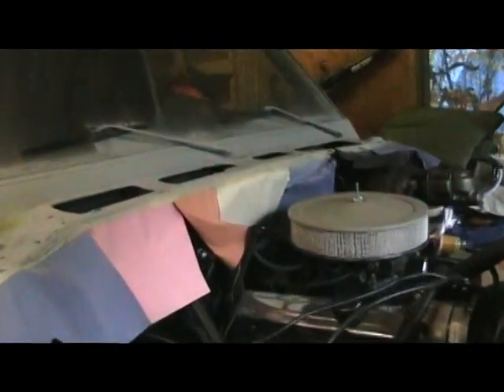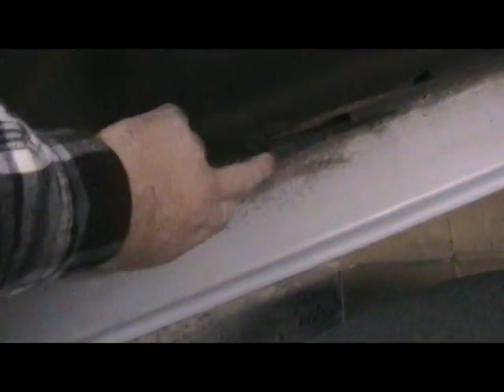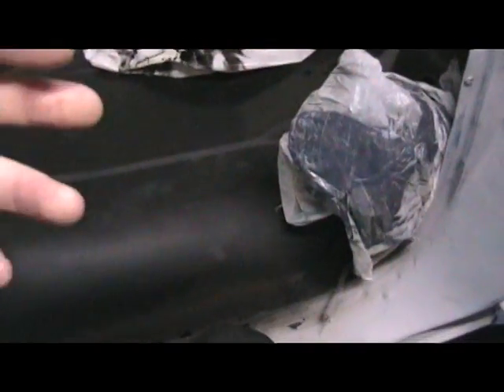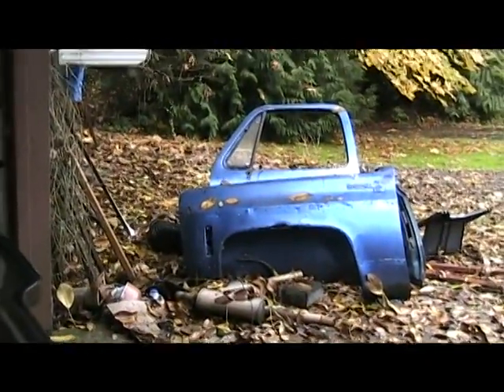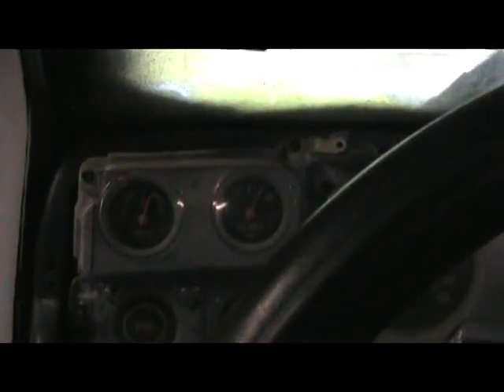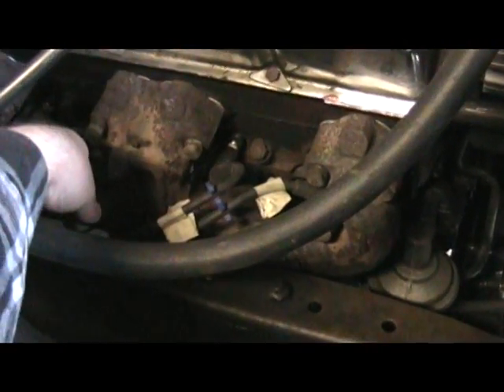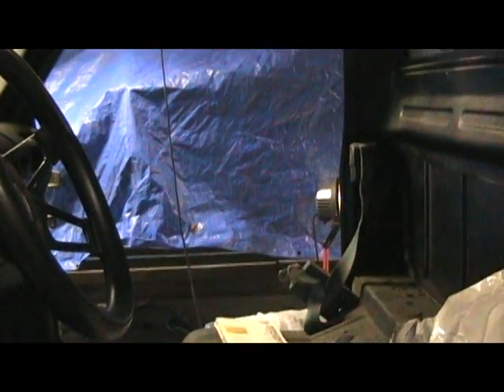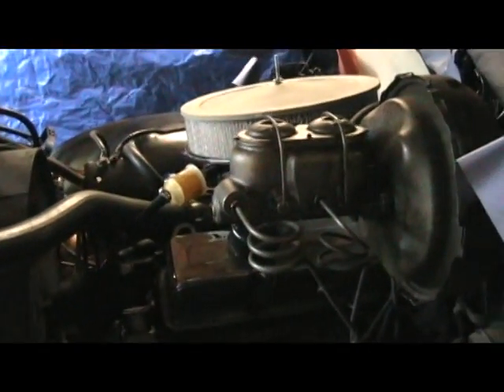1977 Chevy Truck update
1977 Chevy Truck update